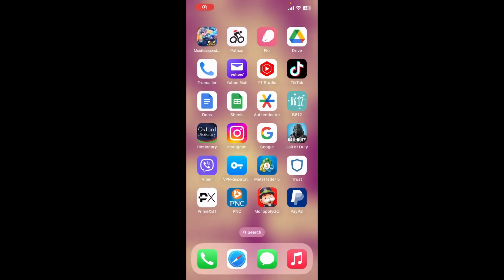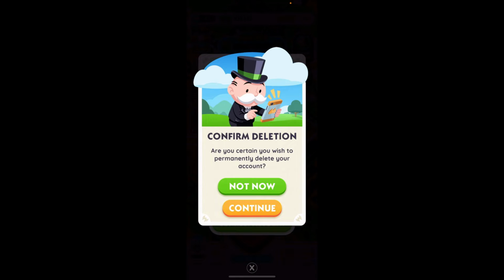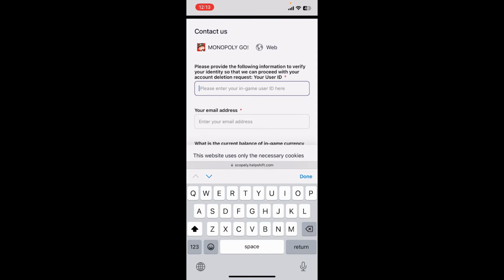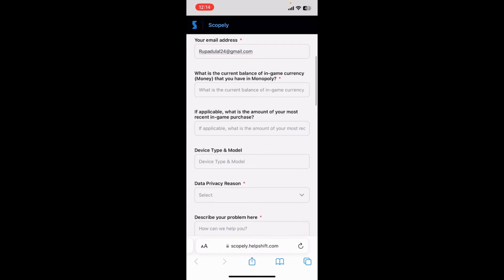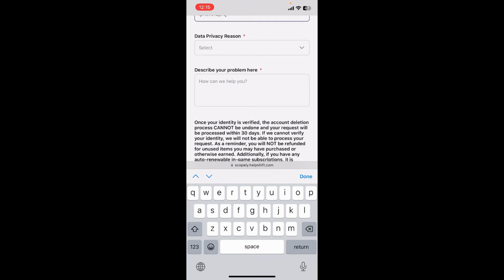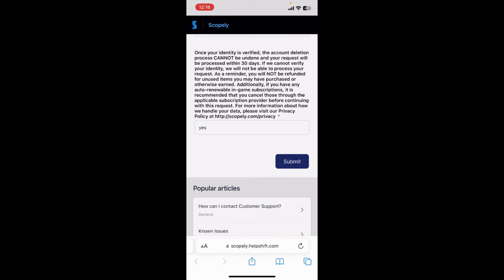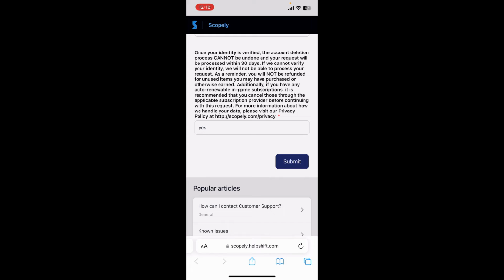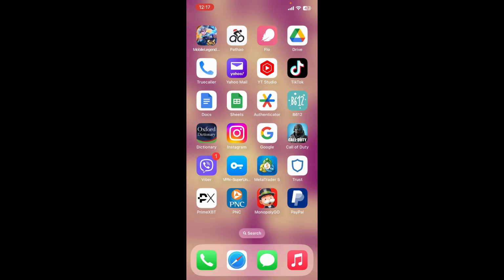How To Delete Monopoly GO Account 2023?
Ready to move on from Monopoly Go? Learn how to delete your account and close your Monopoly Go profile with this step-by-step tutorial. Whether you're looking for a fresh start or you've achieved all your virtual real estate dreams, we'll guide you through the account deletion process. Watch now to learn how to delete your Monopoly Go account!